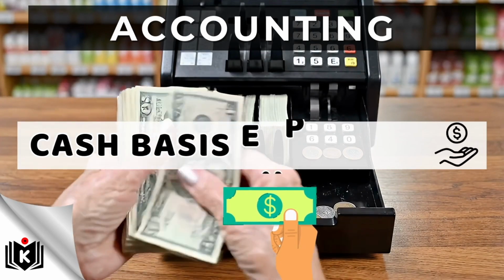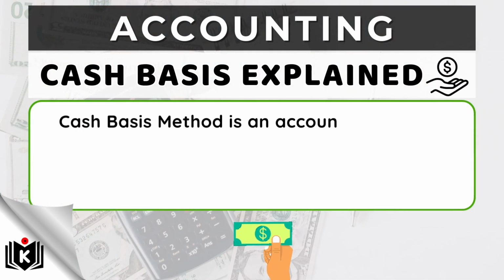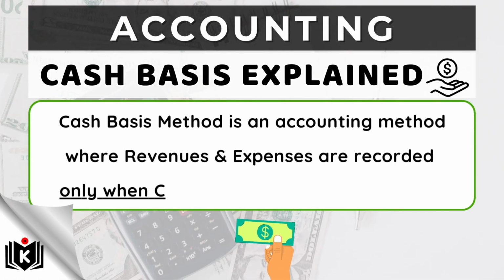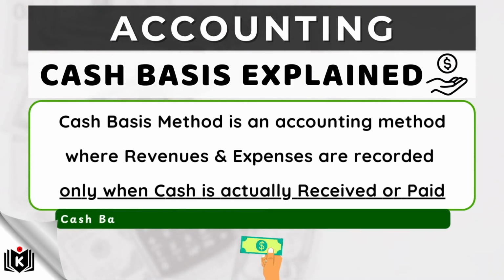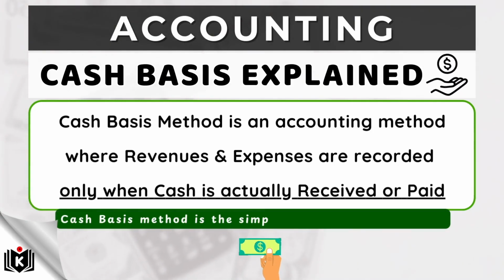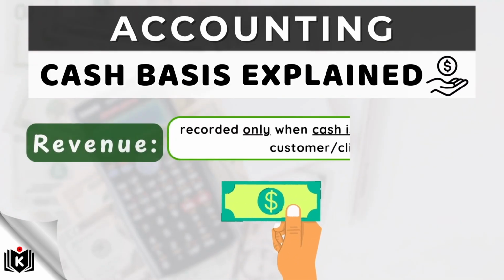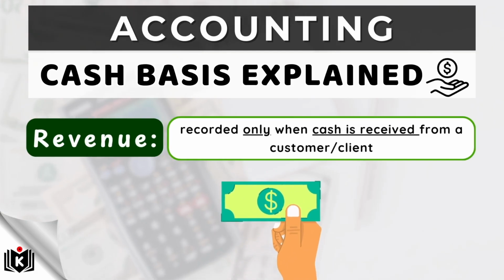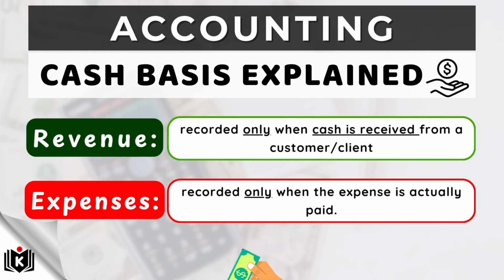Cash Basis of Accounting Explained | Example of Cash Accounting | Cash Transaction Example Simple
In accounting, different methods are used to record financial transactions. Two of the most common methods are the Cash Basis of Accounting and the Accrual Basis of Accounting. In this video, we clearly explain both methods and highlight the key differences between cash basis vs accrual basis accounting. You’ll learn how each method works, when revenue and expenses are recorded, and which method is best suited for different types of businesses.

We also discuss real-life examples, advantages and disadvantages (pros & cons), and when to use each accounting method. This video is perfect for accounting students, small business owners, and anyone preparing for accounting exams.

📌 What You’ll Learn in This Video:
0:00 Intro
0:13 Table of Contents
0:53 What is Cash Basis of Accounting?
1:43 Example 1 Cash Basis
2:23 What is Accrual Basis of Accounting?
3:21 Example 2 Accrual Basis
5:37 Cash Basis vs Accrual Basis (Side-by-Side Comparison)
6:58 Example 3 Cash vs Accrual
9:07 Example 4 Cash vs Accrual
10:20 When to Use Cash or Accrual Accounting
11:23 Advantages & Disadvantages of Cash Basis
14:36 Advantages & Disadvantages of Cash Basis
17:59 Summary & Conclusion

Stay Kreative | Stay Kurious | & Stay Kano-nected!